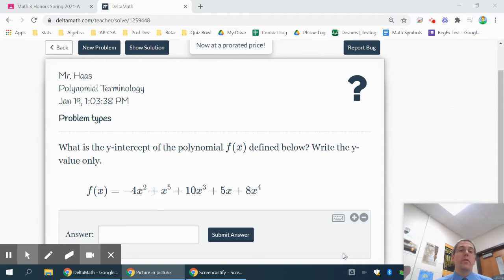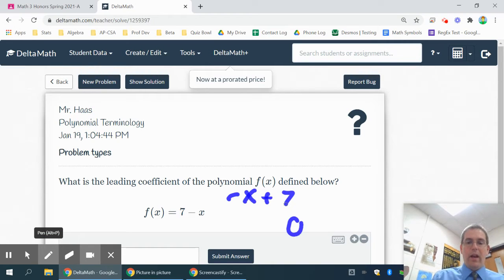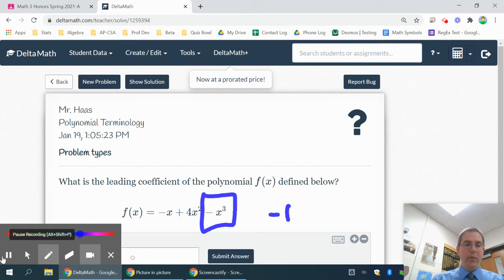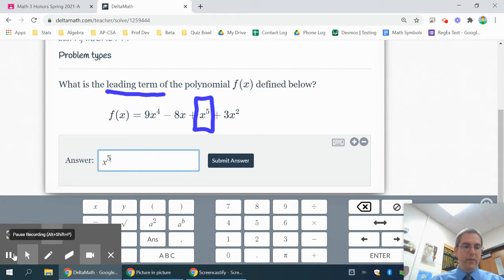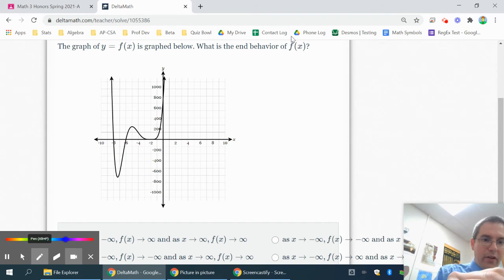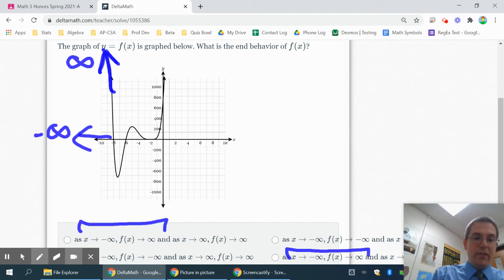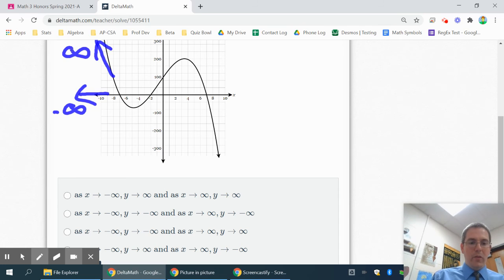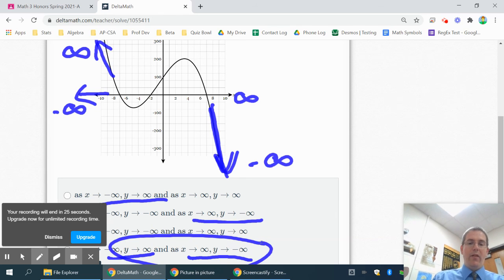DeltaMath: Polynomial Vocab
Discusses y-intercepts, degree, leading terms & coefficients, and end behavior of polynomial functions